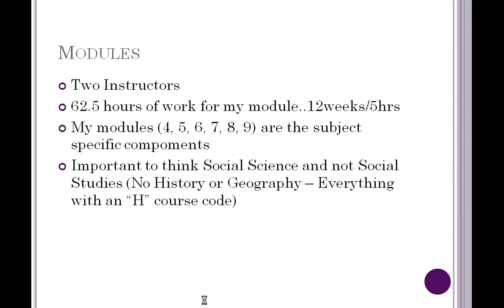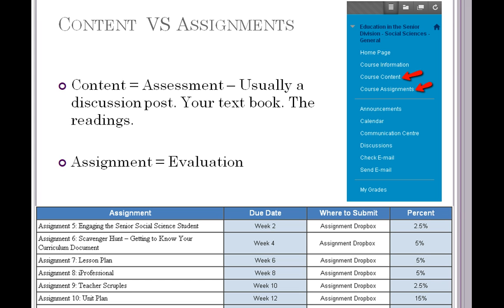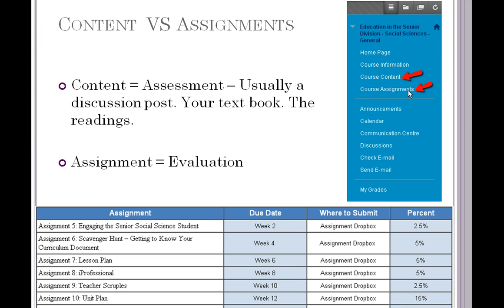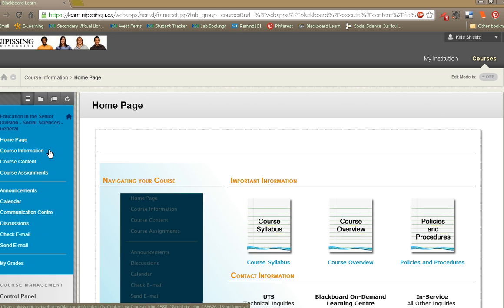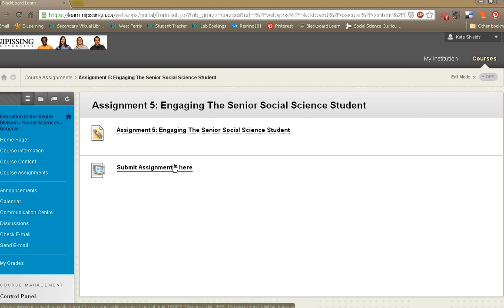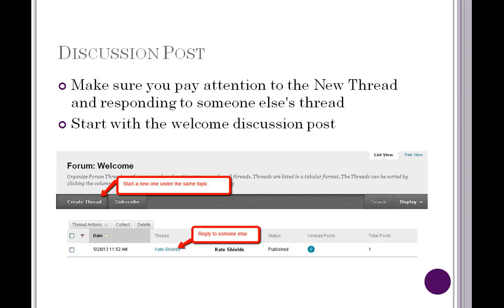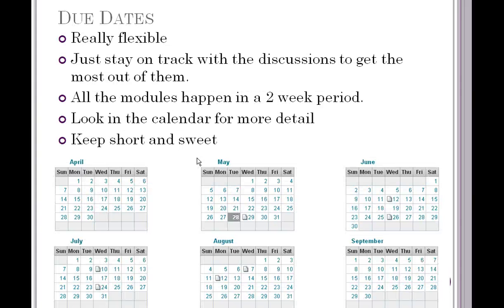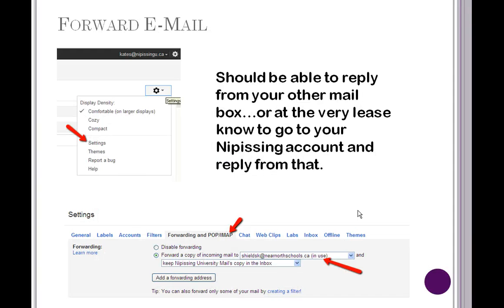Welcome to ABQ